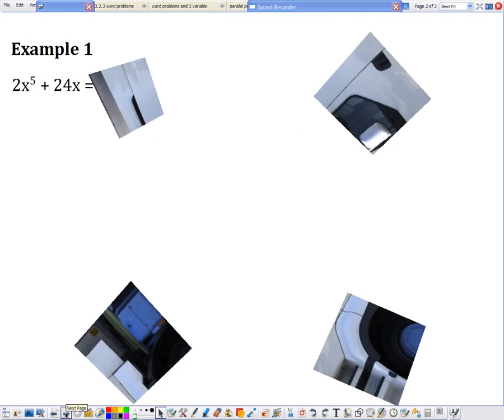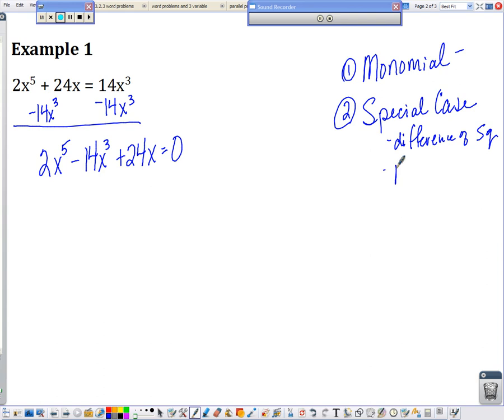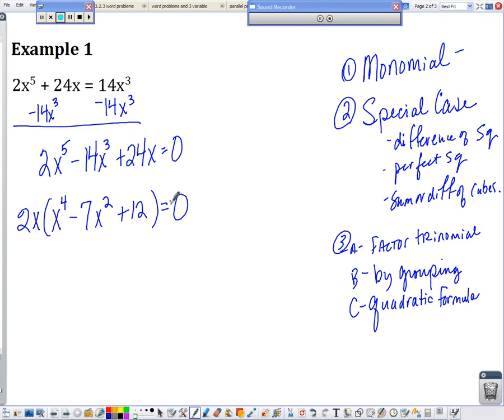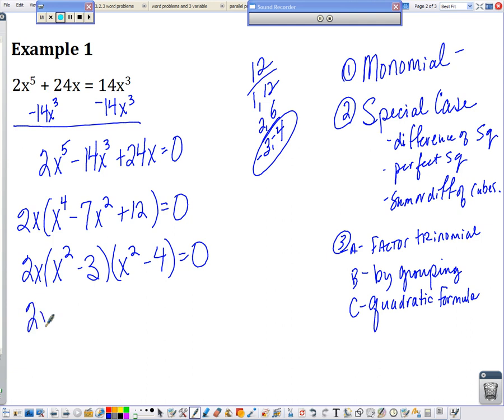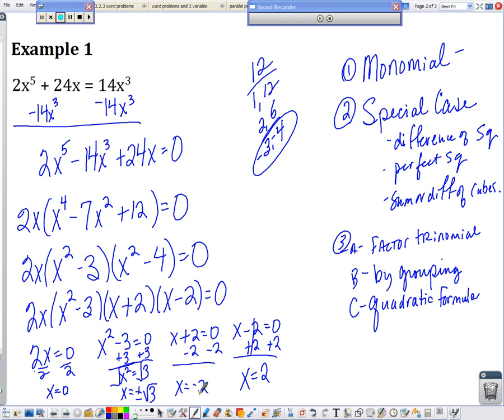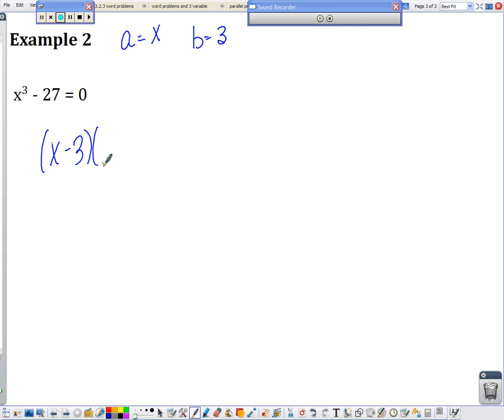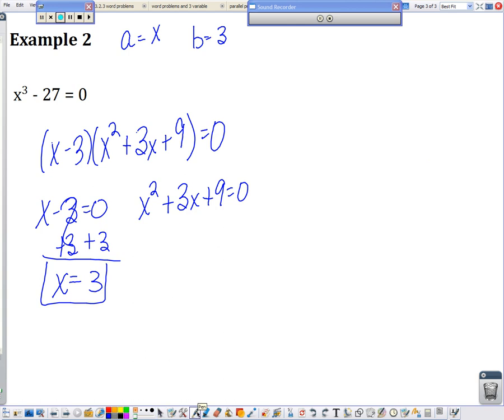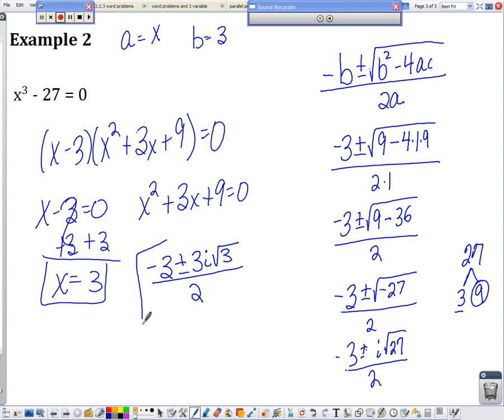5 4 video 3